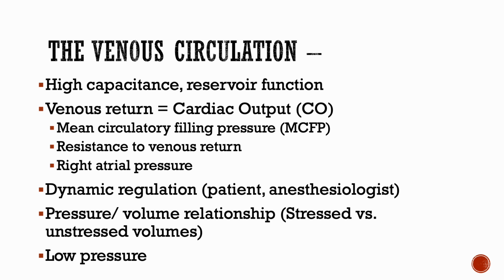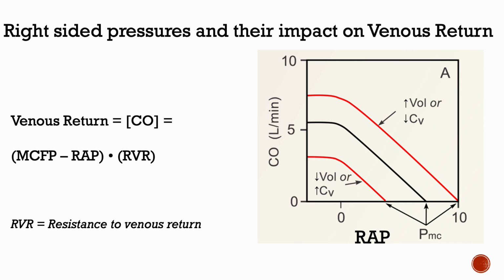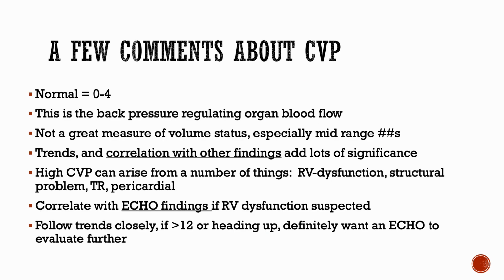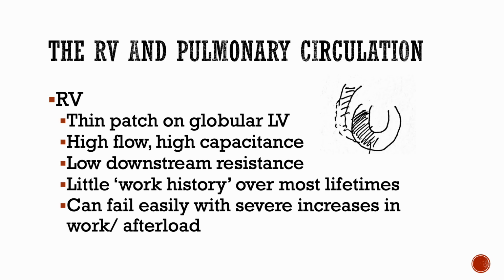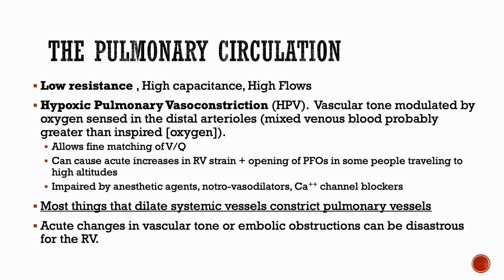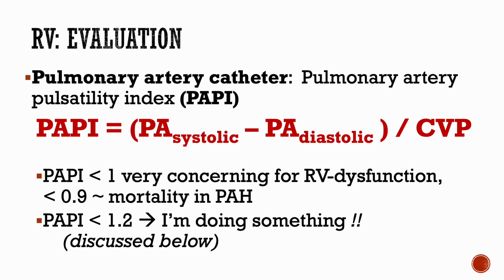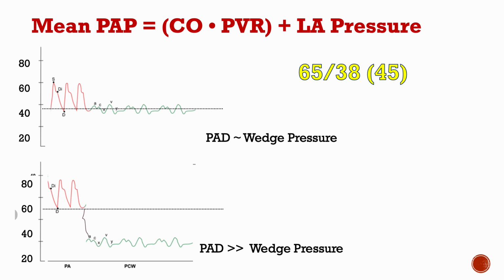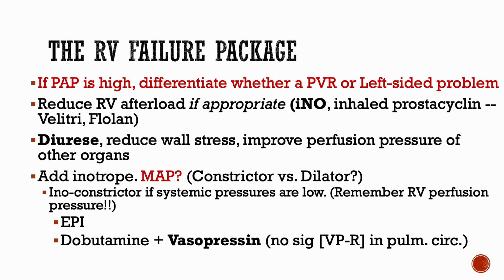Cardiovascular Physiology for Anesthesiologists in 4 Parts. Part 3: Blue Blood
This is the third video of four to cover CV physiology for first year anesthesiology residents.   Blue blood covers the venous circulation, the right ventricle and the pulmonary circulation.